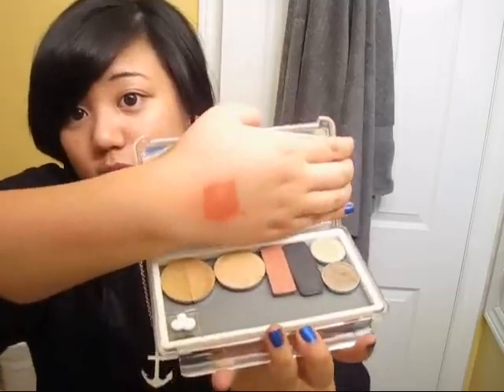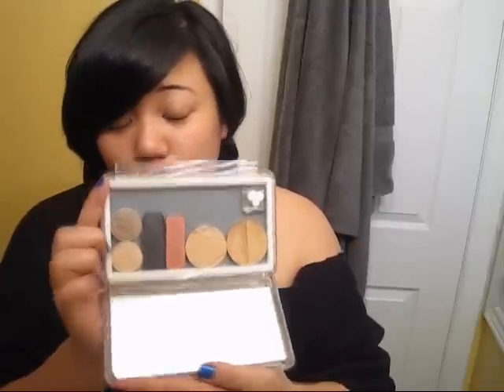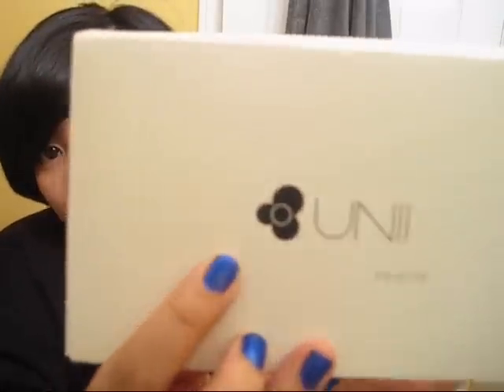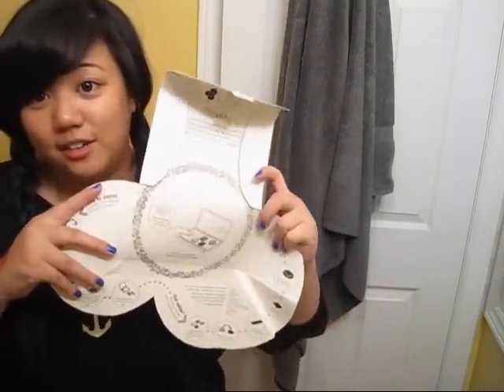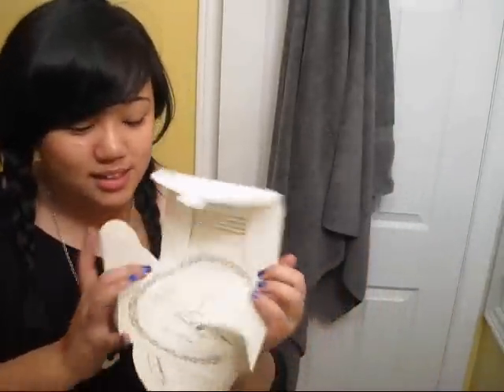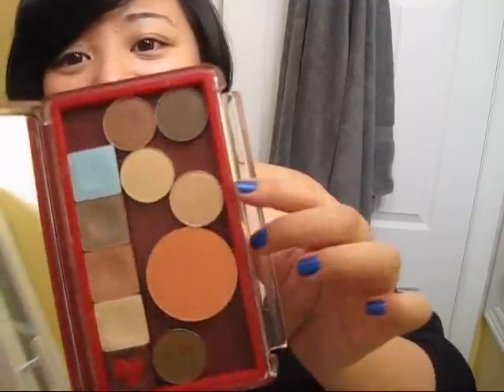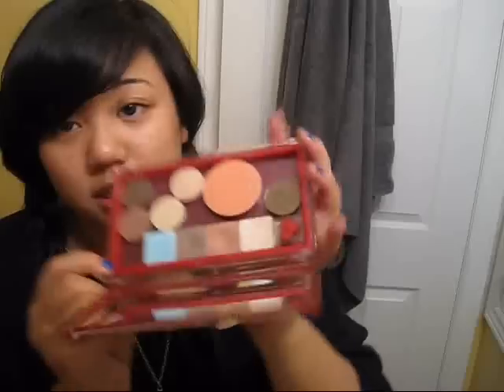REVIEW: UNII Palette + GIVEAWAY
*ENDS MARCH 7TH 11:59 EST TIME
*leave a comment telling me your fave product and why (hair makeup or nails)
*INTERNATIONAL
*ALL AGES
*NO SPAMMING

any requests, questions or business concerns